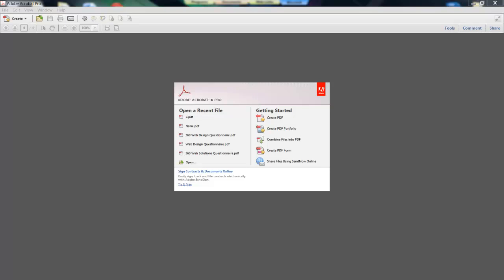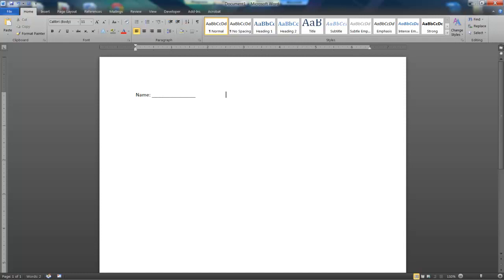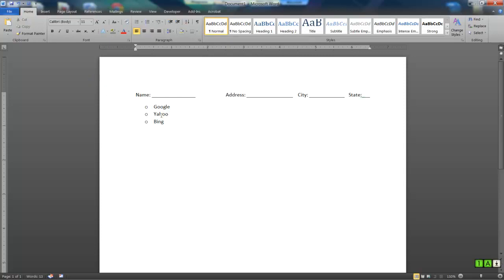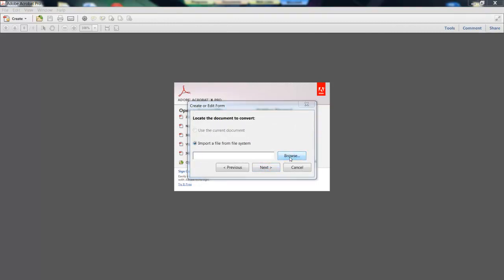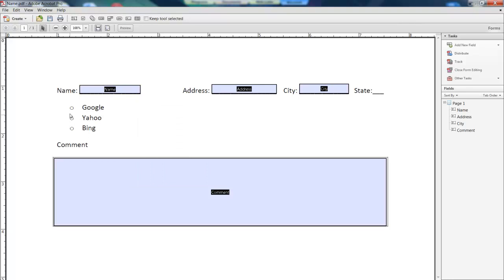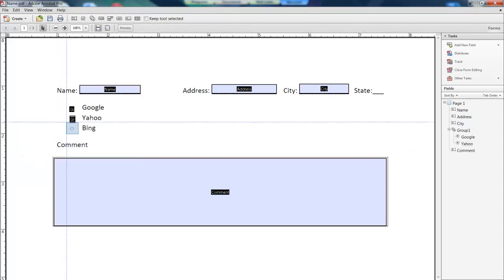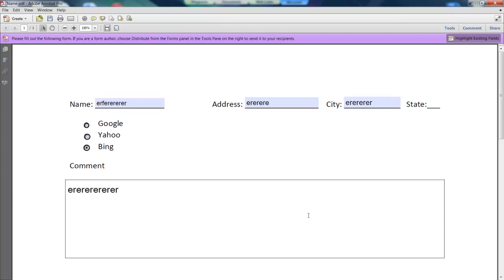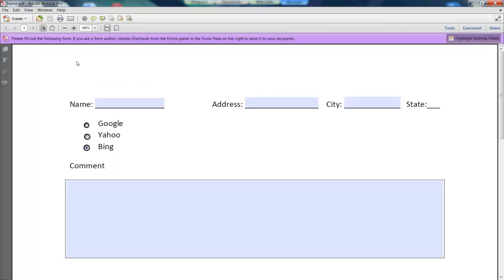How to creat PDF form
This video will show you how to create a PDF for for clients to fill and save. This is good for gathering information from clients or feedback from co-workers, and friends